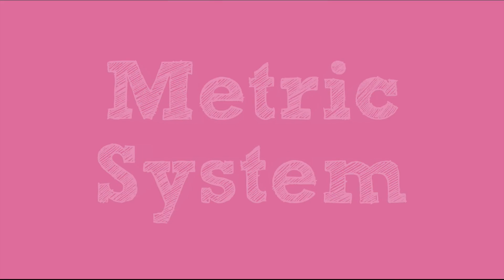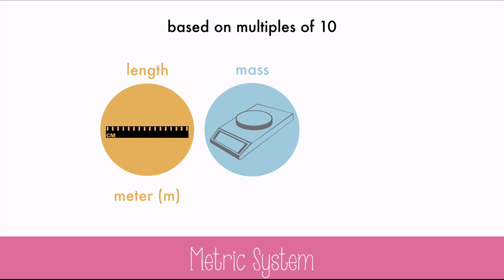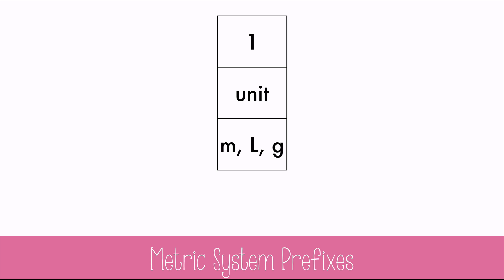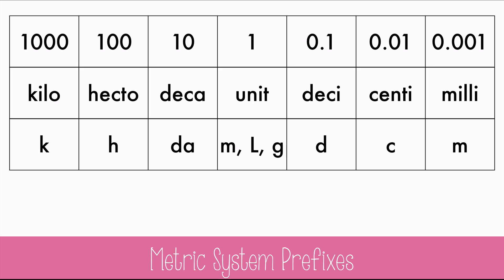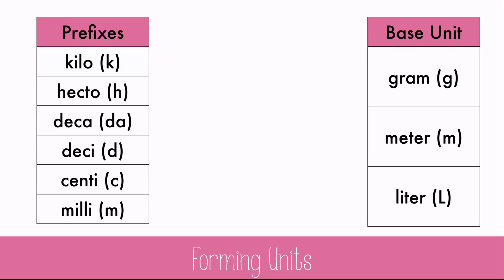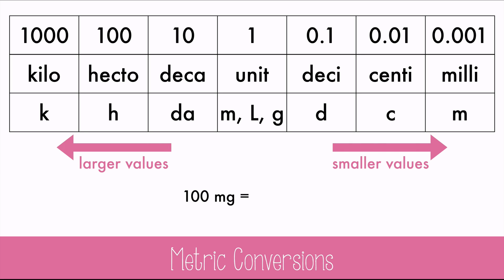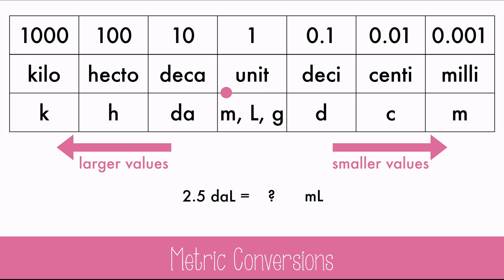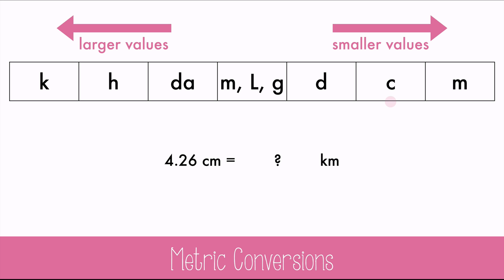The Metric System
Learn about the basics of the metric system and a simple way to convert some common metric units.